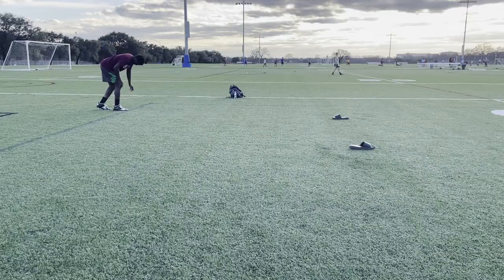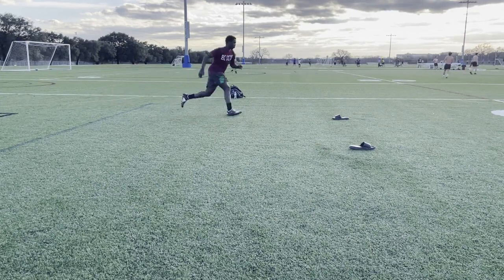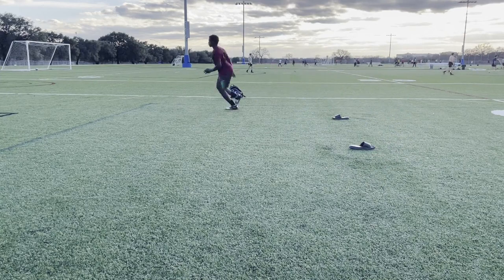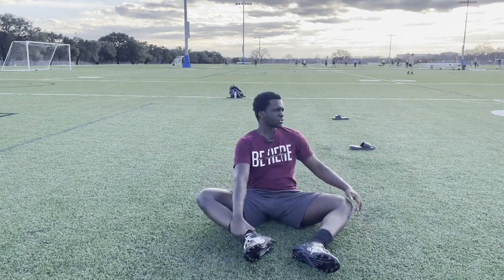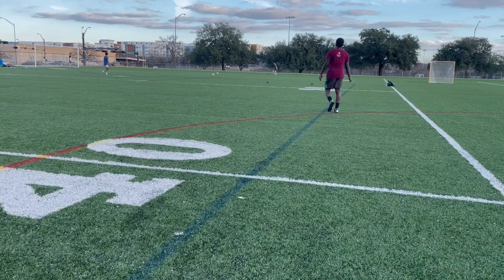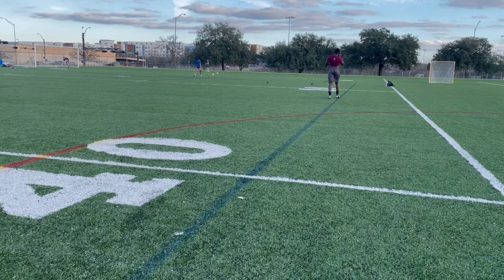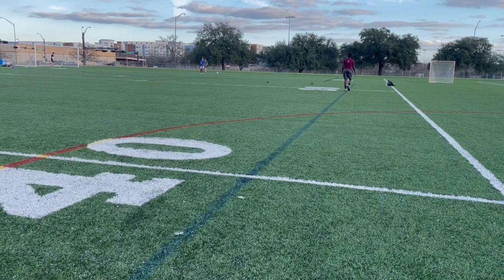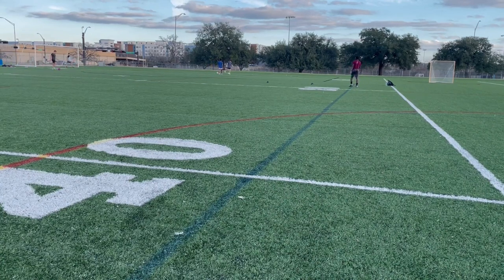Texas A&M D1 Football Tryouts - Training Part 2┃FINAL DAY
▶️ Some FAQ About Me:
-19 years old!
Favorite Food?
-Pizza.